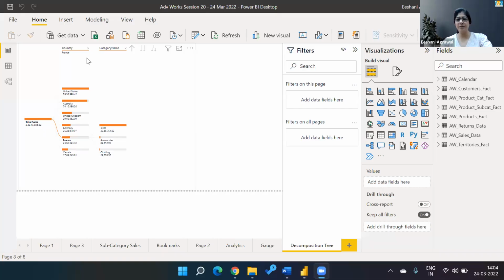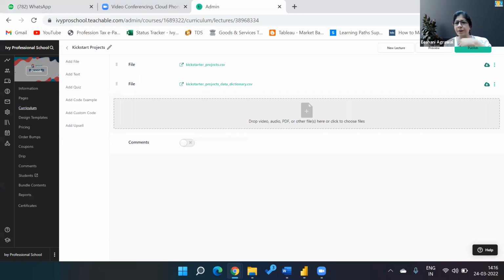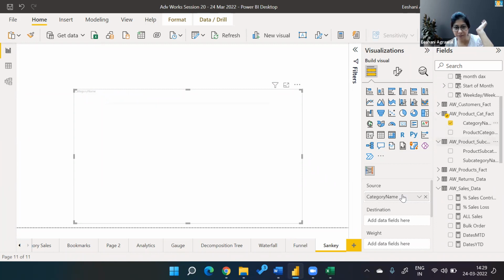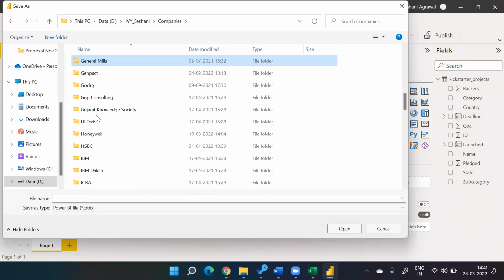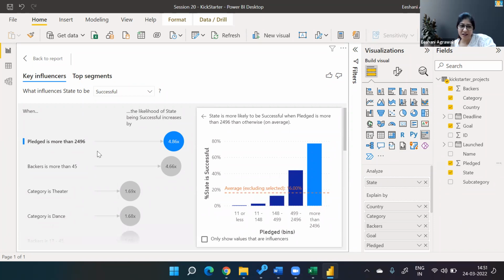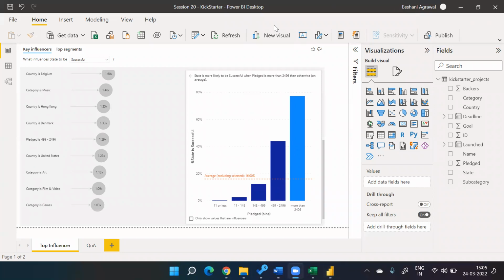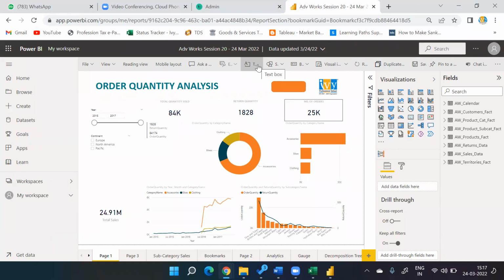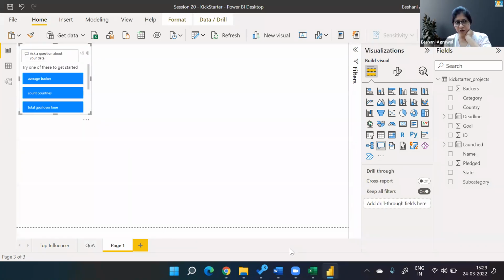Power BI Day 20